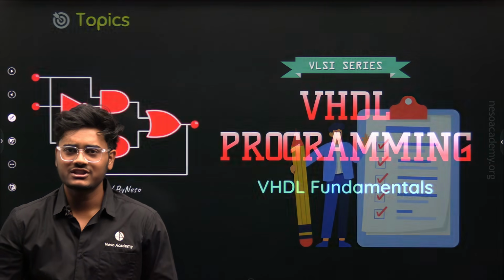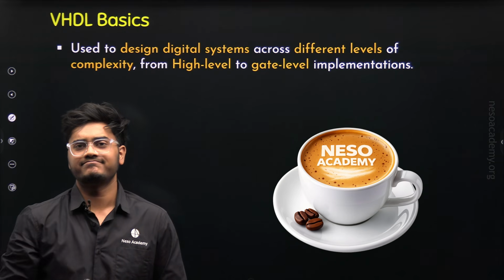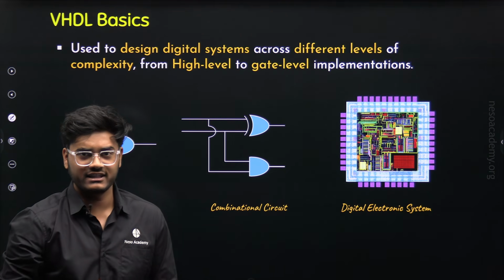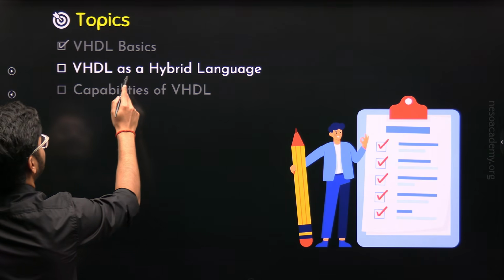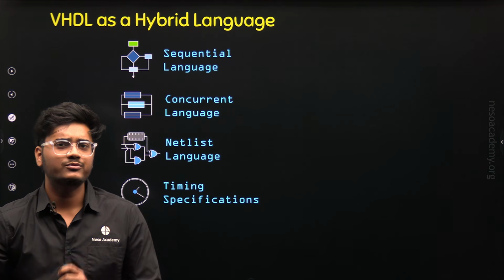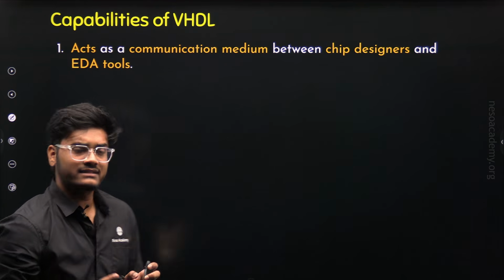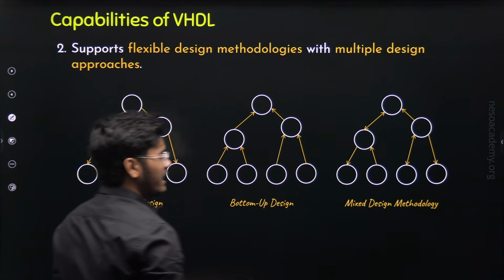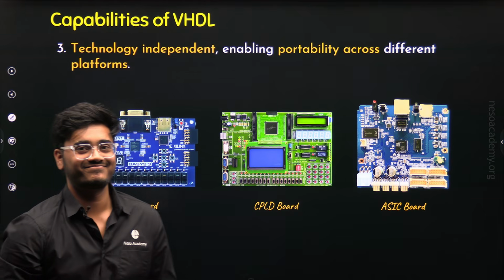VHDL Fundamentals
VHDL Programming: VHDL Fundamentals
Topics discussed:
1. What is VHDL?
2. VHDL as a Hybrid Language
3. Capabilities of VHDL.

✧✧ Credits ✧✧
2. Sound Effect by DRAGON-STUDIO from Pixabay